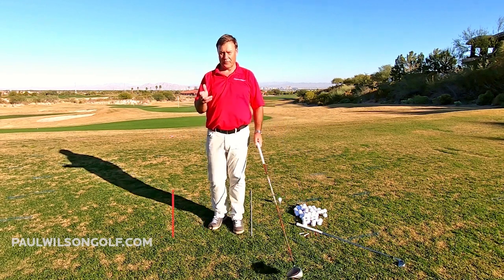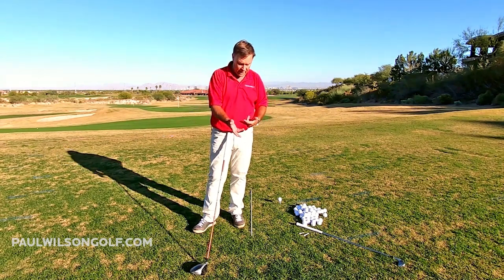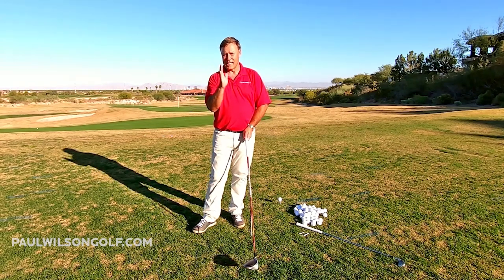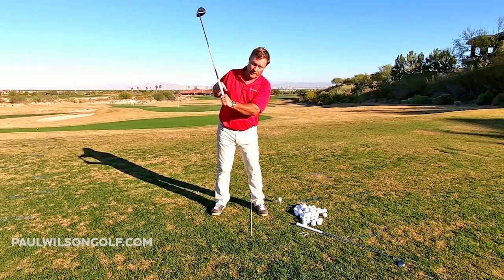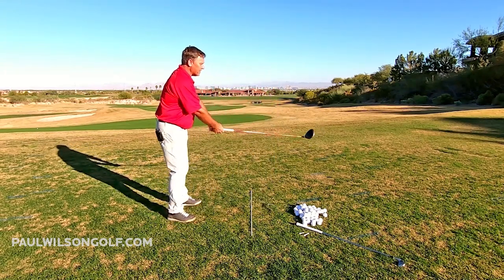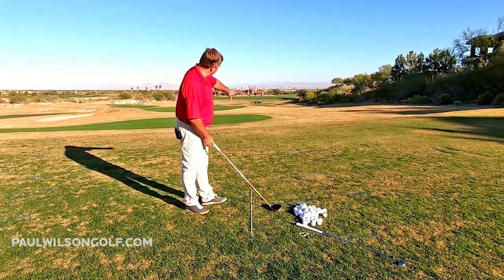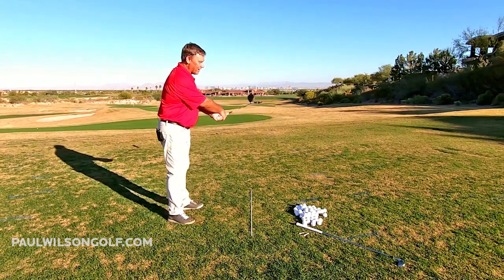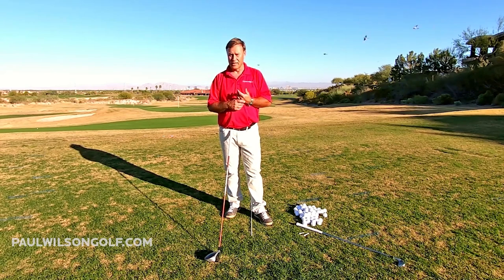Swing Inside Out (Start Doing This Drill)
So many people want to learn how to swing inside out at the golf ball but few ever master it.  This is because they don't know what allows this inside out swing path to happen.

Here is a drill you should start doing asap to learn how and why the club swings inside out at the ball instead of coming over the top.   Learning to swing inside out gets you half of a draw or straight shots.  This coupled with the release creates direct contact instead of cutting across the ball putting slice spin on your shots.

You need to start doing this drill right away as it takes a little while to change how you have been swinging in the past.   Over time, you will train yourself to swing inside out at the ball forever.